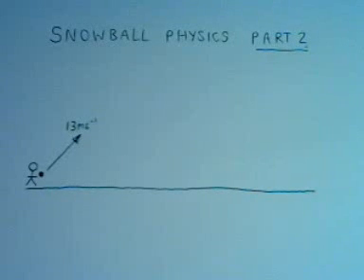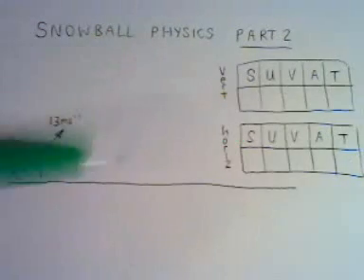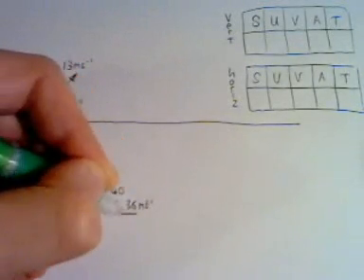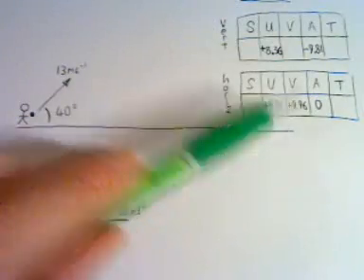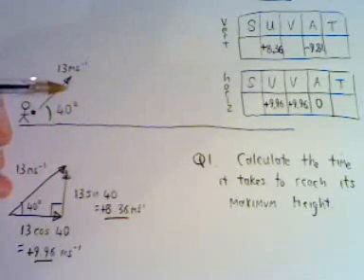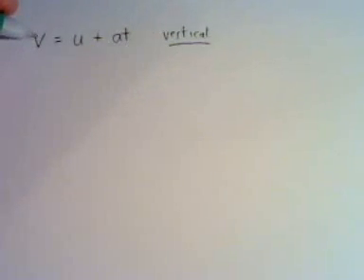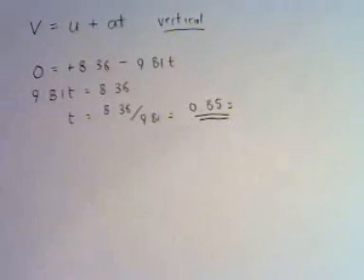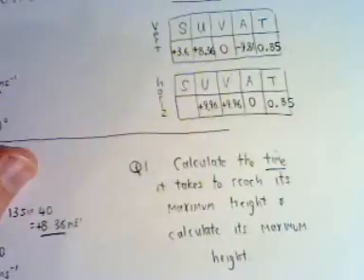Snowball Physics Part2a